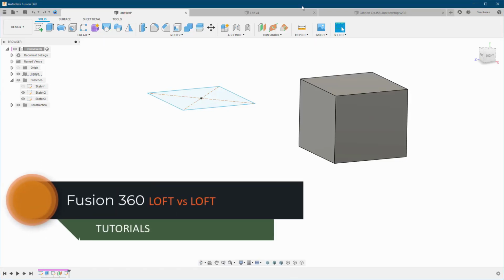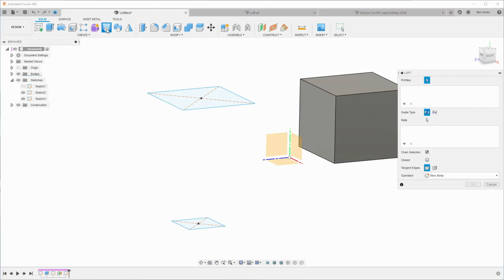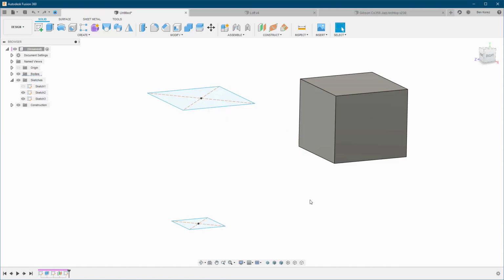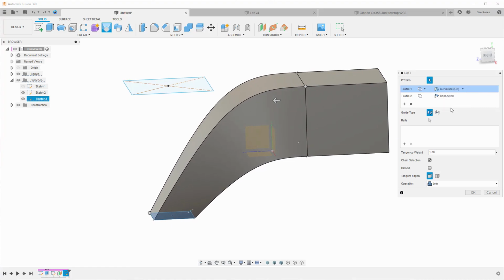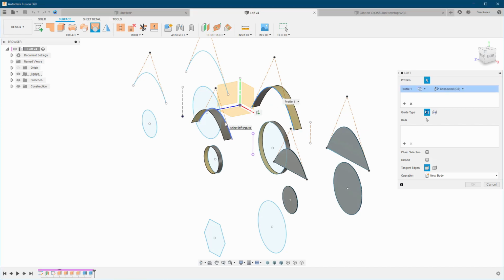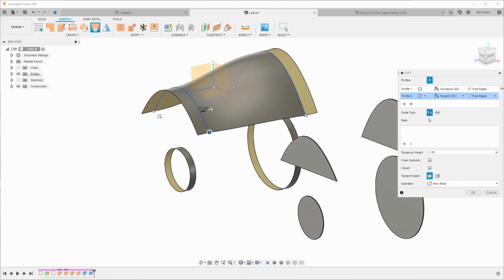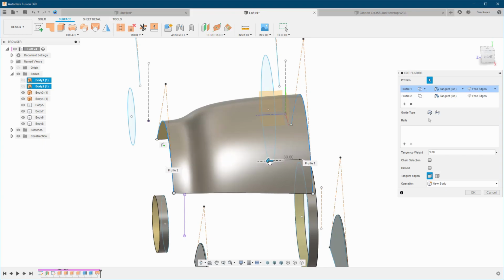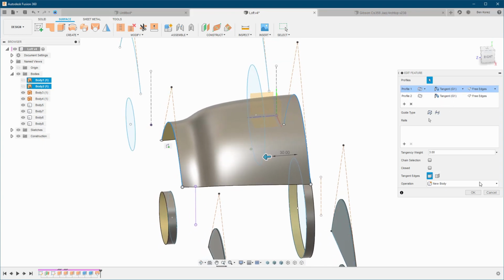Fusion 360: Loft vs Loft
Two ways to use Loft in Fusion 360, compared.

📥 FREE FUSION 360 FILES
Enter your email, you will get a code, and all the files open.

Everything on this channel is free, and always will be.
If it saves you time, you can return the favor in ten seconds: my files live at Gript.app, a work management app I built myself.
Have a look around, and if you know someone stuck with monday.com, Asana or ClickUp, tell them about it.